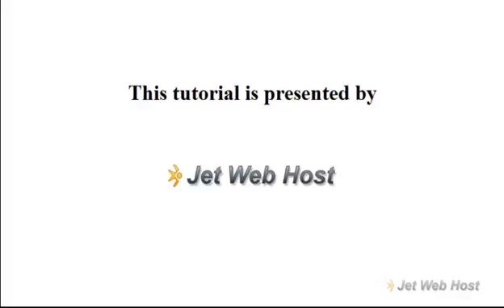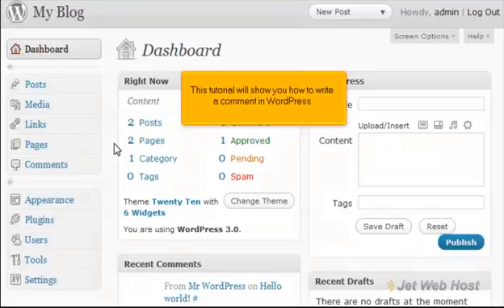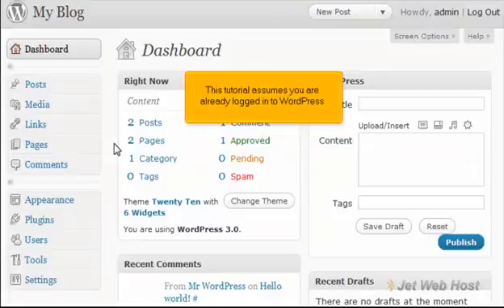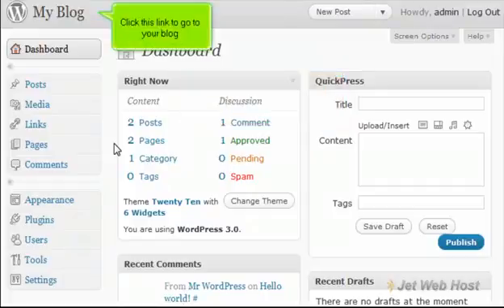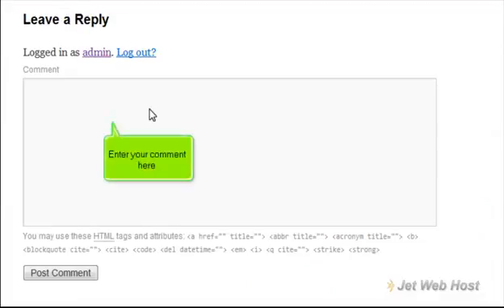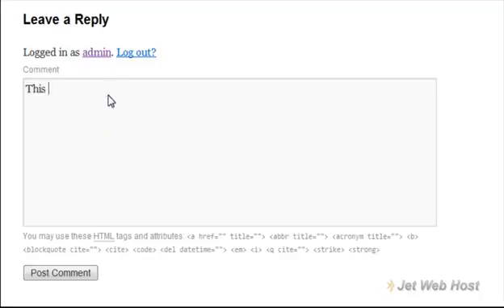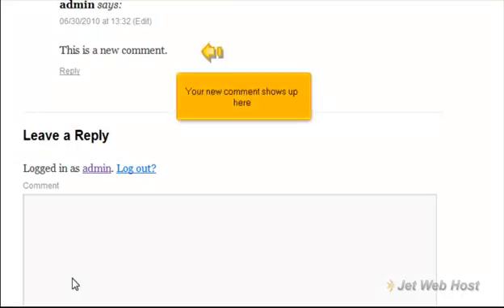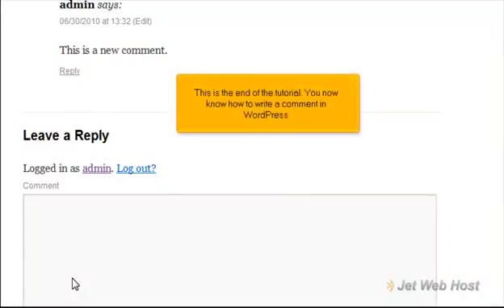f How to write a comment in WordPress